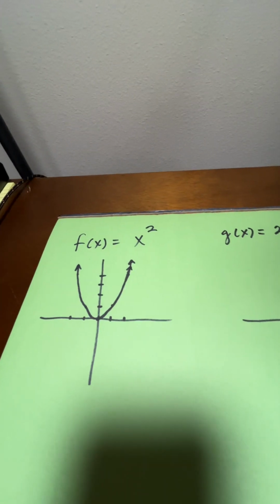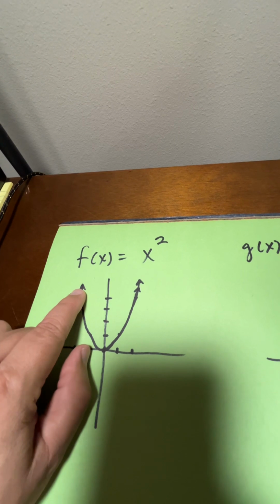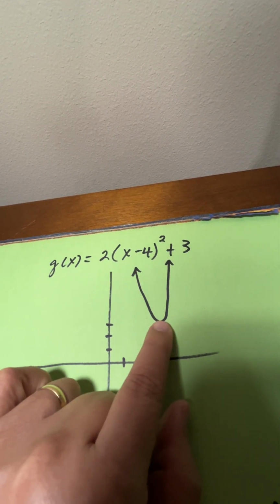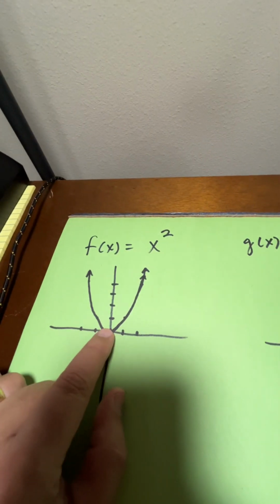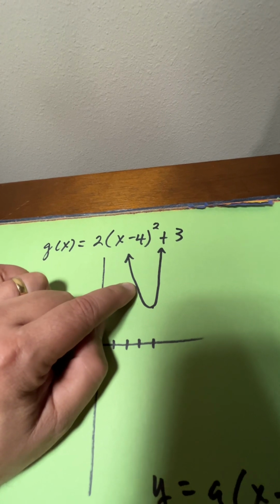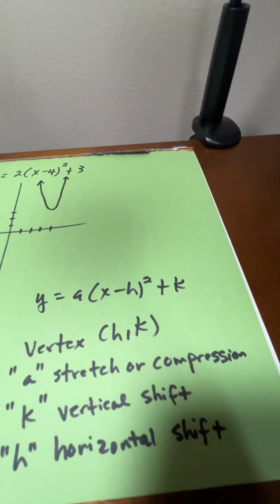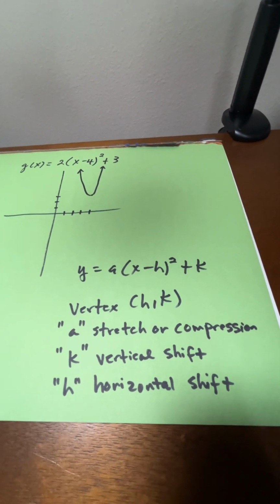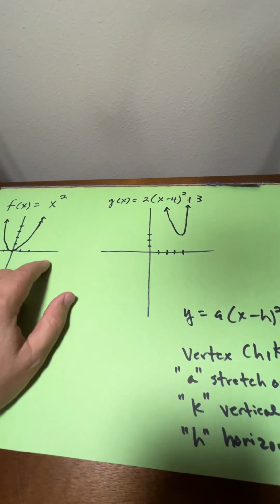Parent Functions - Shifts, Reflections, Stretches, Compressions